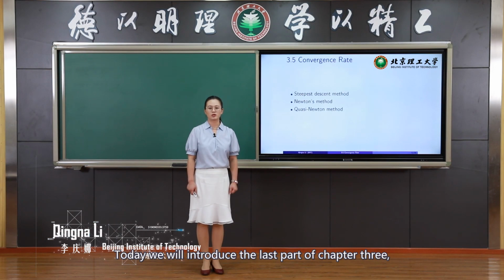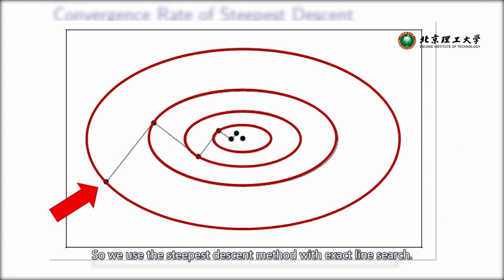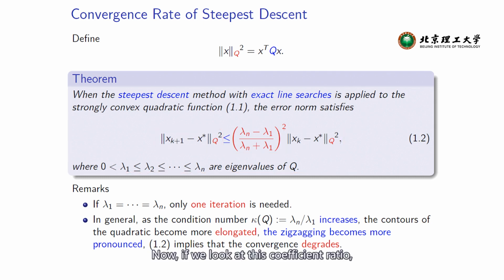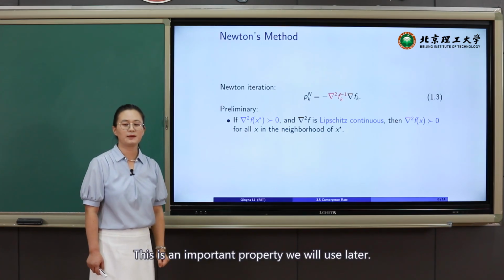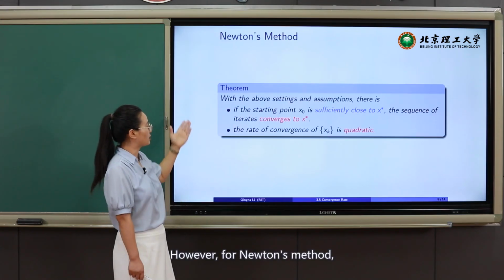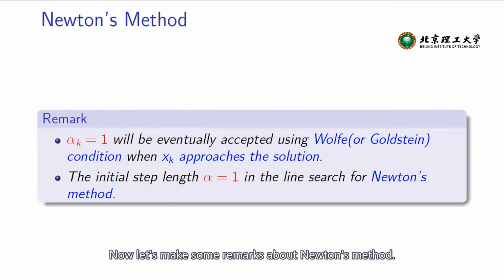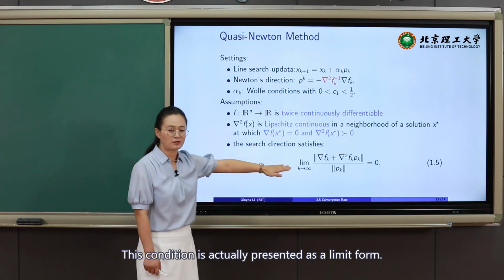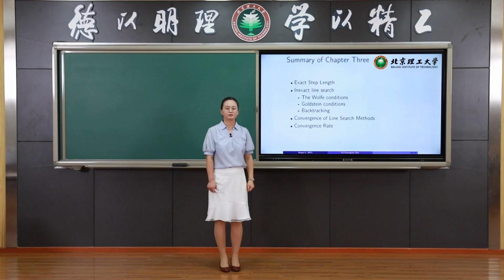现代优化方法 3.5